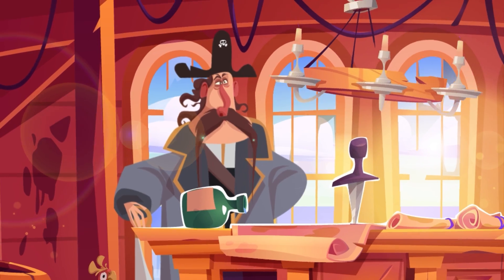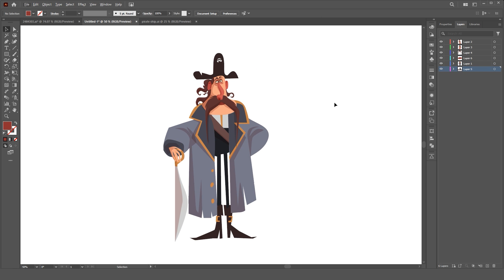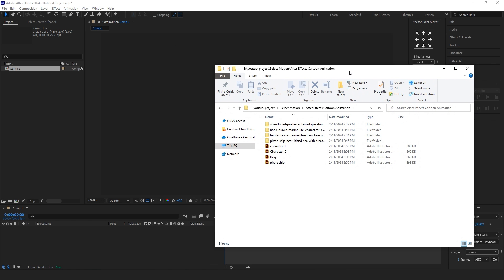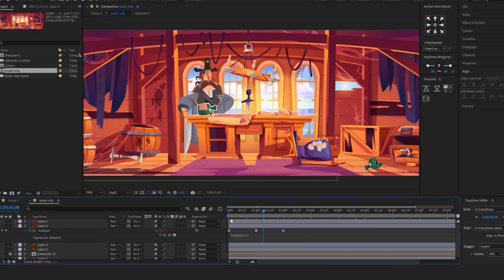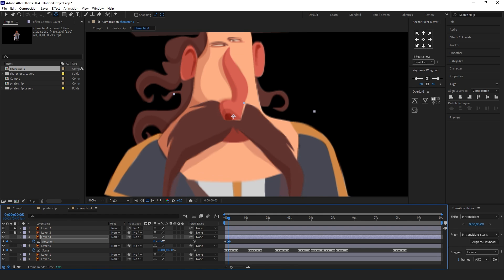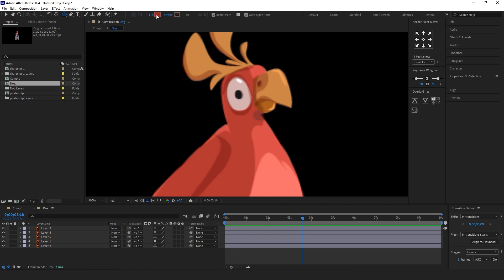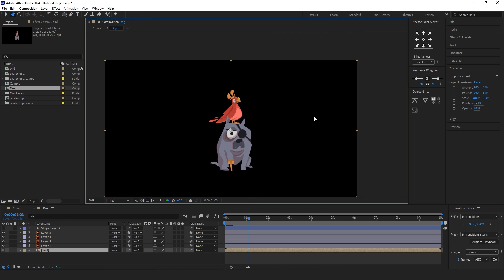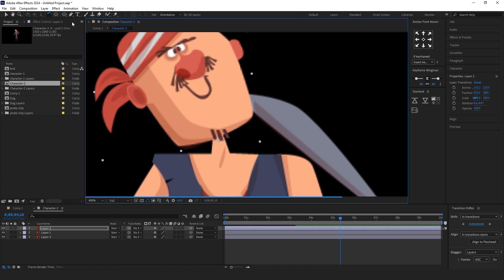How to Create Cartoon Animations in After Effects for Beginners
Welcome to Select Motion – your hub for fun and easy After Effects Cartoon Animation tutorials! Whether you're just starting or looking to level up your skills, we've got you covered.

Join us as we dive into the exciting world of cartoon animation, step by step. From character design to motion graphics, we'll show you how to bring your ideas to life with Adobe After Effects.

No experience is needed – we'll guide you through everything in a friendly, approachable way. Get ready to unleash your creativity and create awesome animations together!

🕒 Time Stamps:

00:00 Introduction
00:15 Illustrator
02:30 Direction Tools
03:00 After Effects Tutorial
03:26 Add the first character to the scene
08:15 New style for character blinking animation
10:50 Add the last character
11:40 Outro